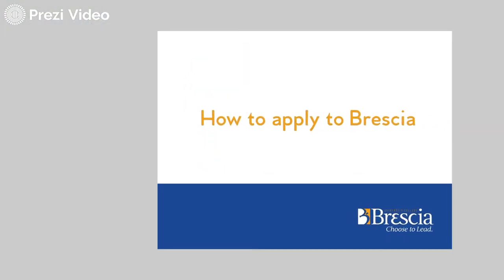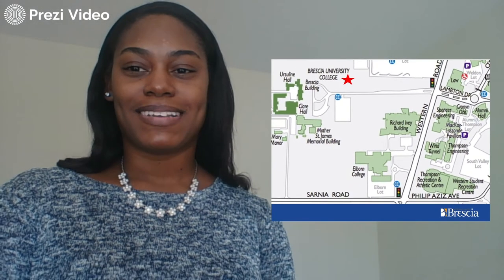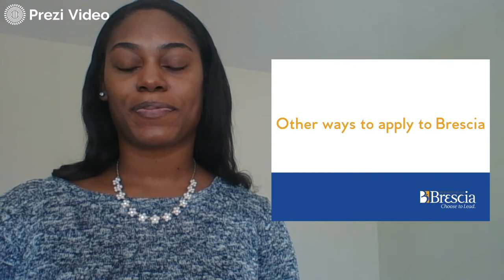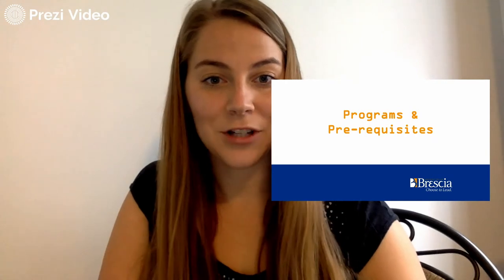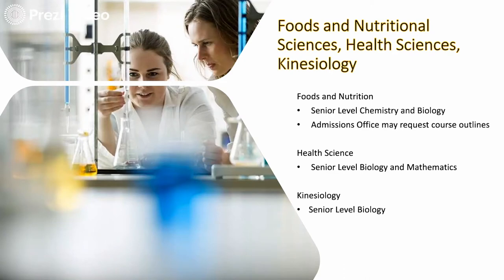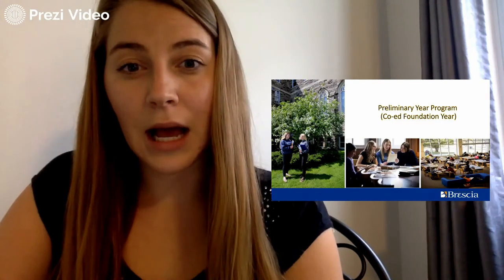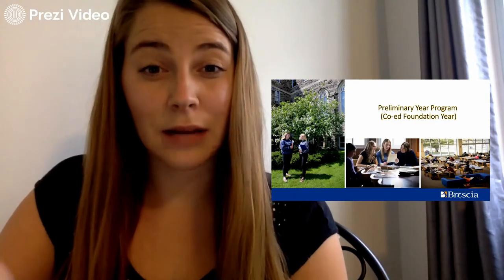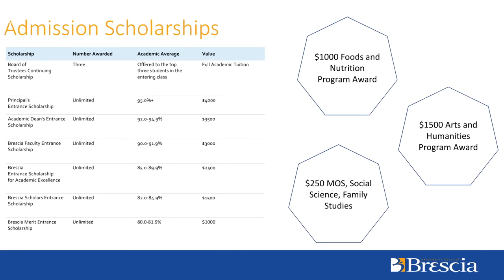Let's Talk Admissions: 105 International Students